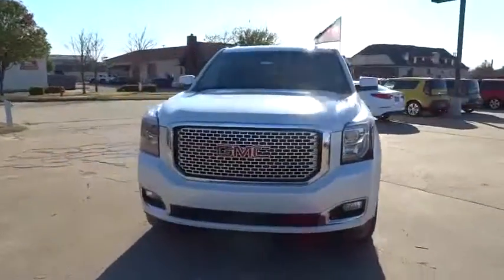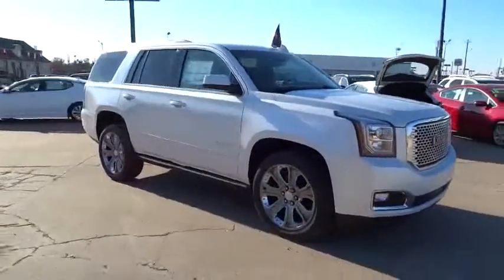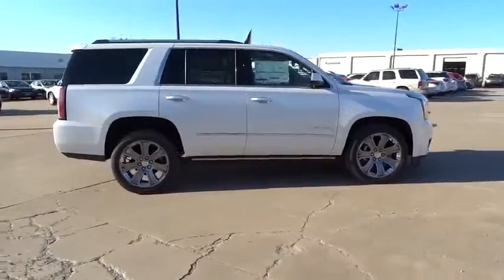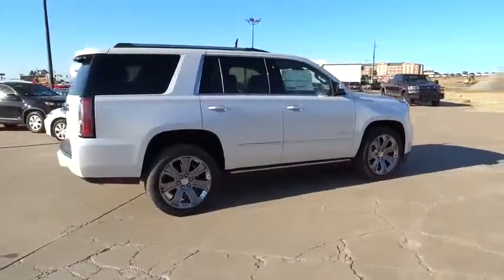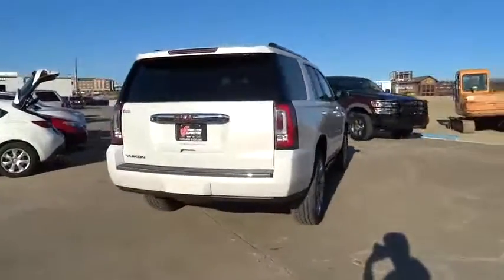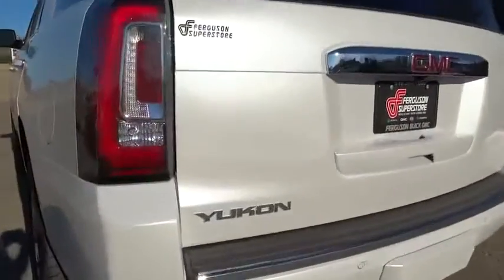2016 GMC Yukon Tulsa, Broken Arrow, Owasso, Bixby, Green Country, OK G6207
2016 GMC Yukon

Ferguson Superstore
1601 N Elm Place

YOUR PRICE COULD BE EVEN LOWER! COME SEE WHY WE ARE THE FASTEST GROWING BUICK/GMC DEALER IN AMERICA!